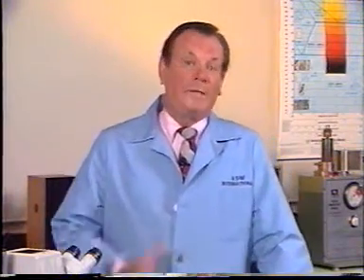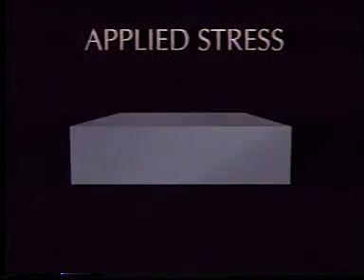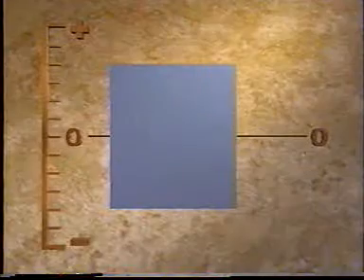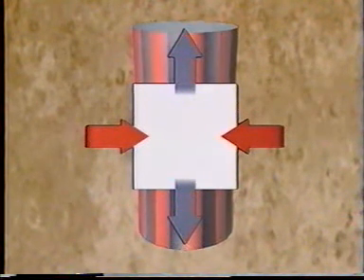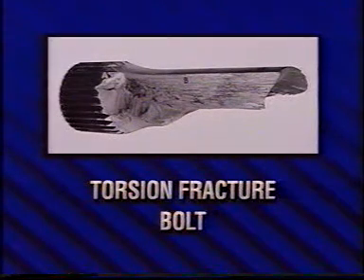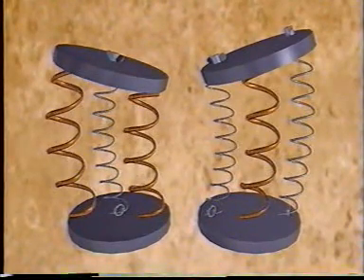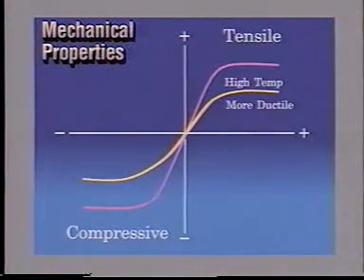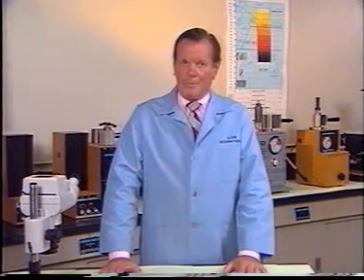2 Types of Failure and Stress